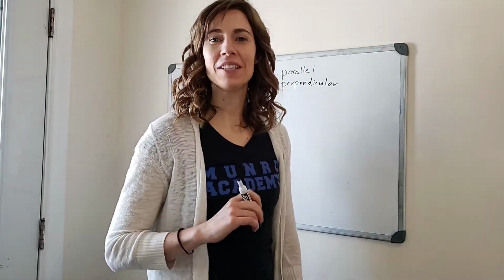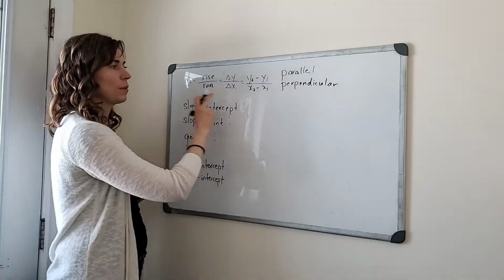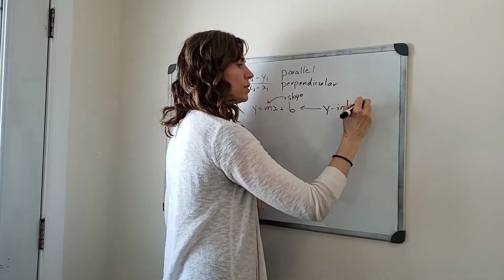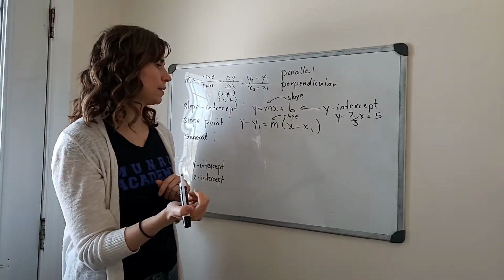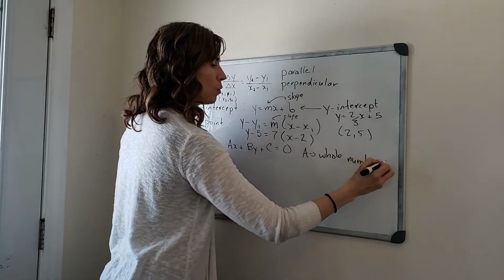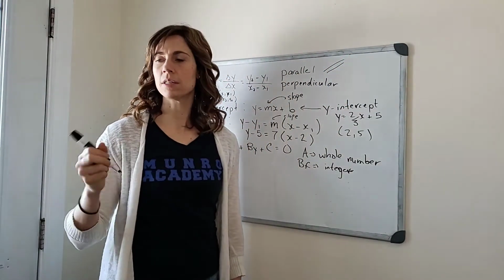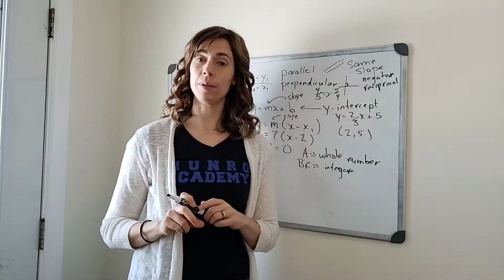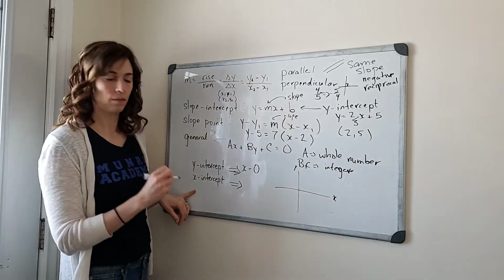March 25, 2020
Review on Chapter 6.